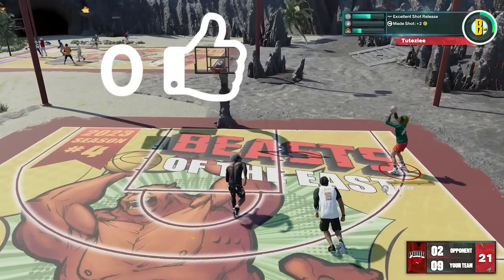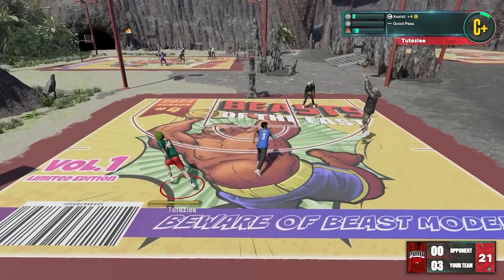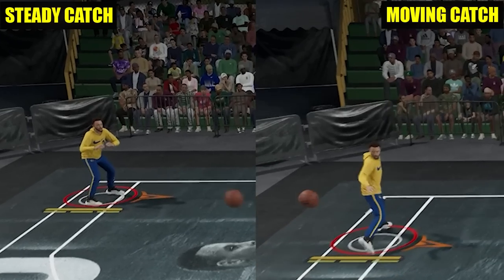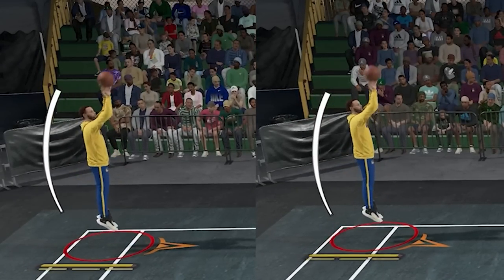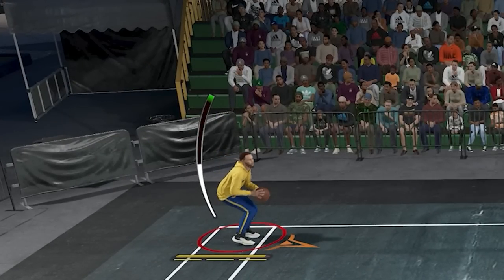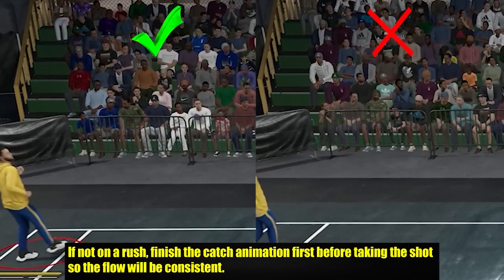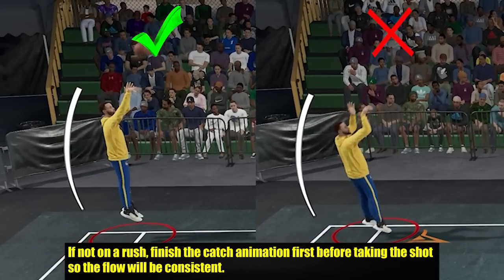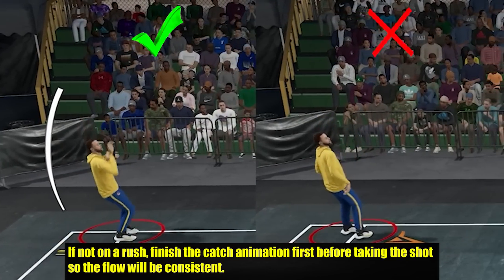Make 99.9% of your CATCH and SHOOT shots with these basic tips